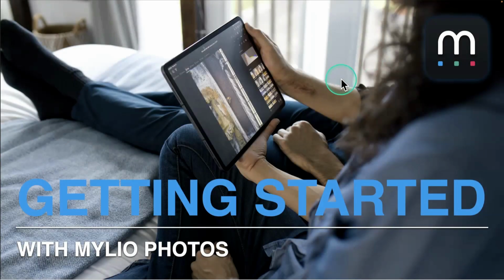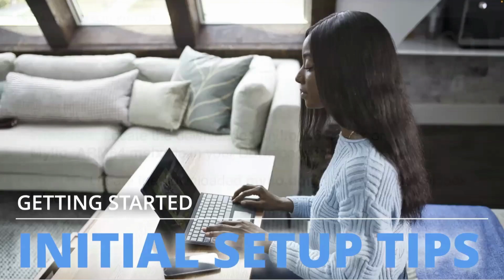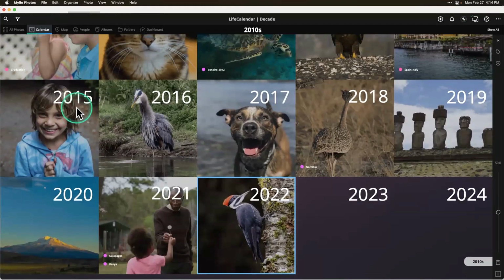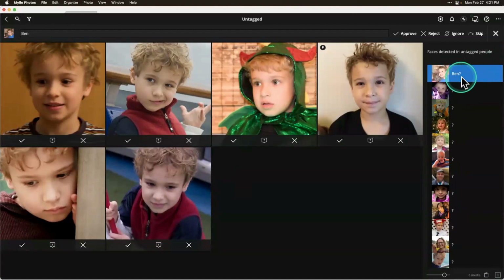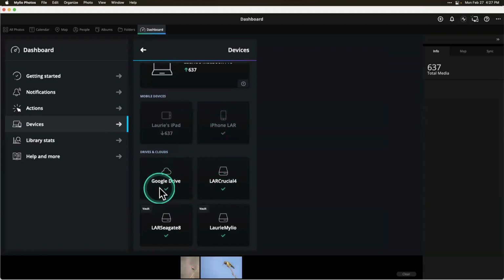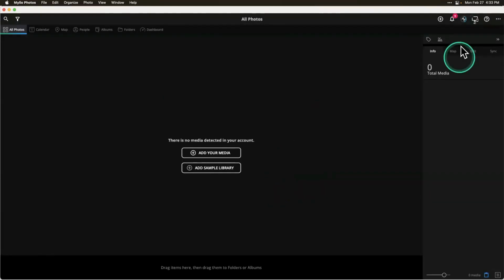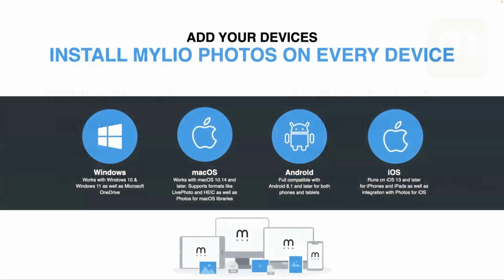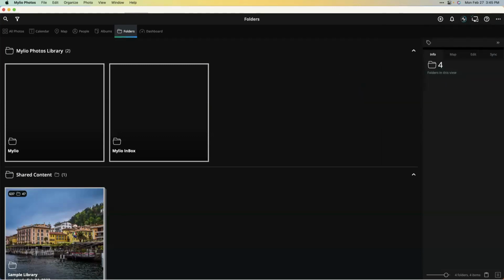Getting Getting Started with Mylio Photos - February 27, 2023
Questions? Get answers from Mylio Photos experts during this live presentation.